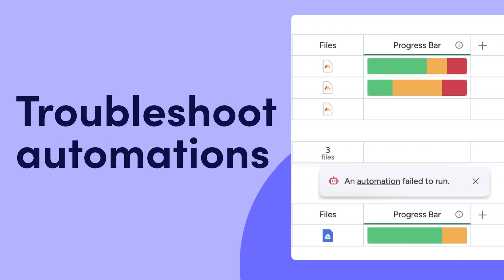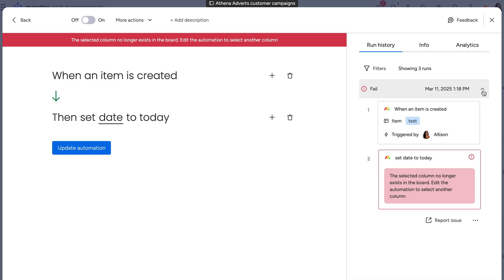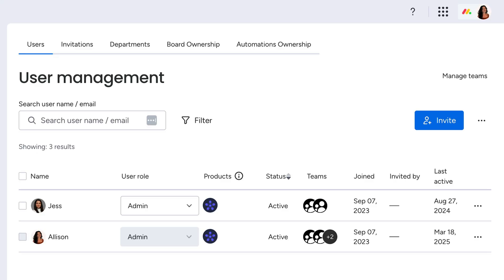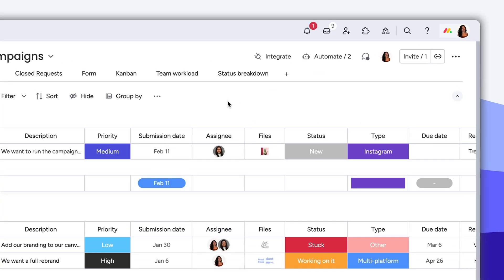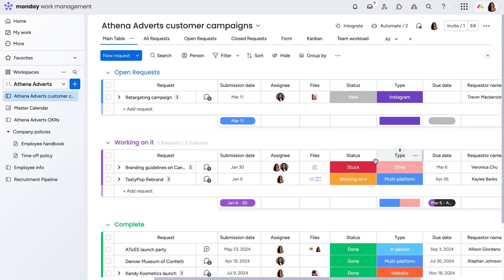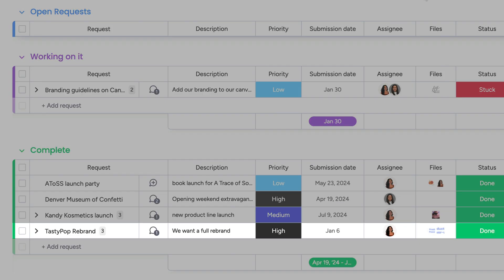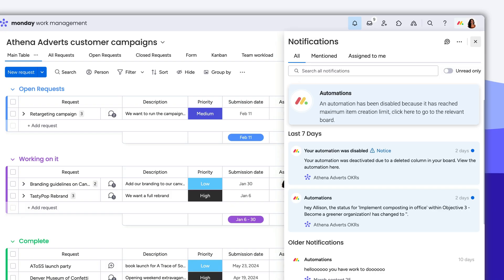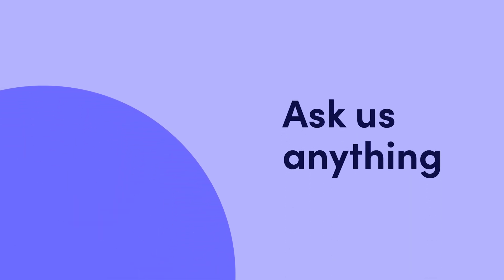Troubleshoot automations | monday.com tutorials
Already an automation expert but needing help troubleshooting some pesky issues? Or are you just getting introduced to our automation center and want to ensure you are using best practices to make your automations work best for you?

Allison will walk you through some of the most common problems with automations and help you make the quick fix that will help your team save precious time!

00:00 - Introduction
00:37 - User permissions
01:09 - Deactivated account
01:22 - Missing triggers & targets
02:01 - Competing automations
02:31 - Item limits
02:47 - Outro